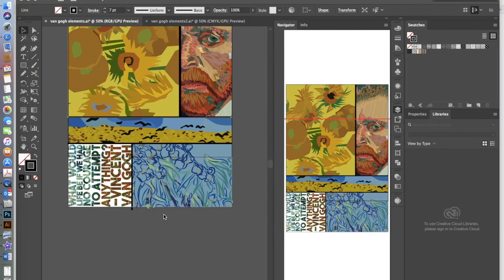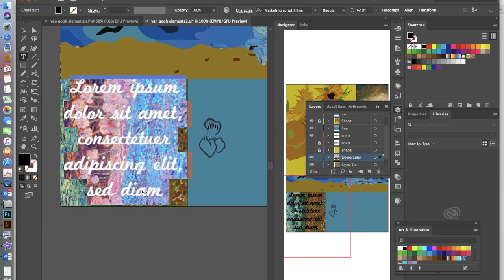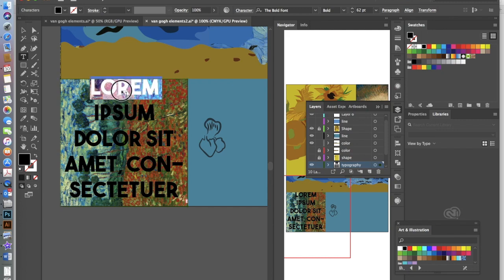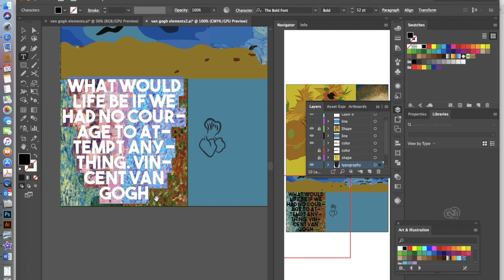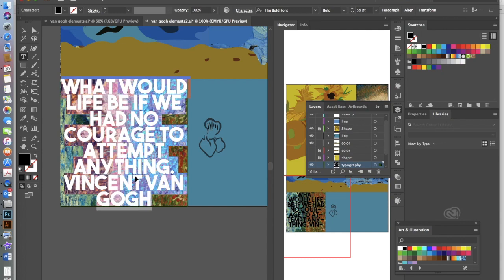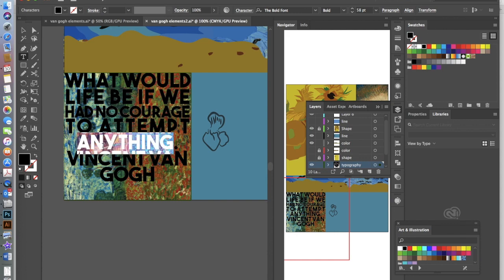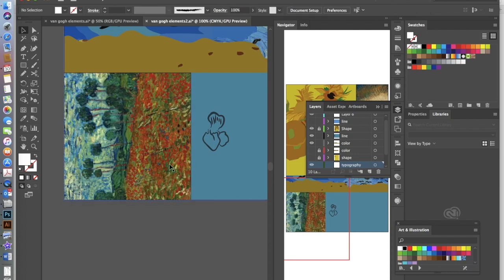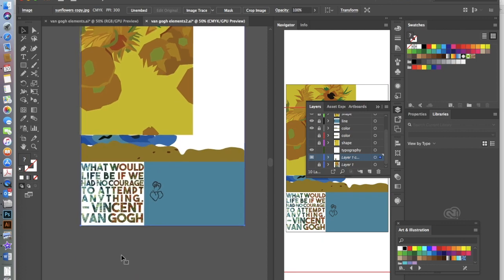ADOBE ILLUSTRATOR VAN GOGH ELEMENTS OF DESIGN PROJECT (TYPOGRAPHY)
Video 5 of 5 for the Van Gogh Elements of Design Project video set. This video demonstrates how to complete the typography portion of the Van Gogh Elements project for my digital design class.